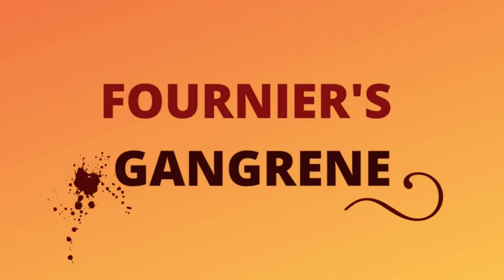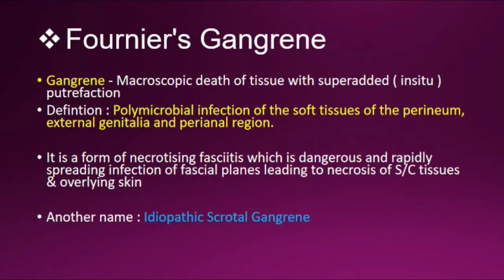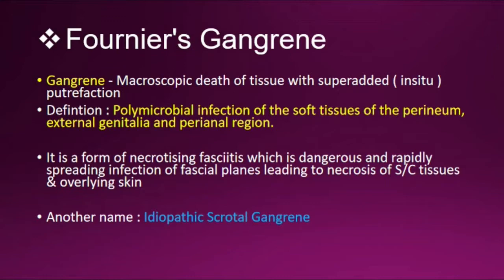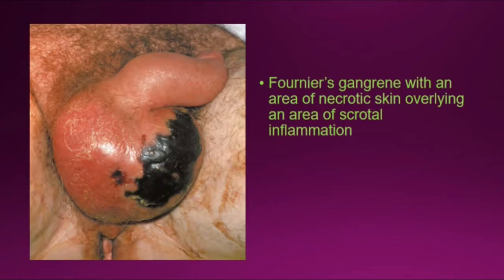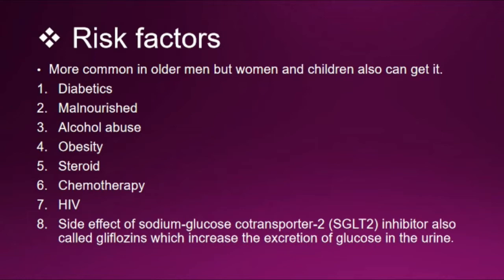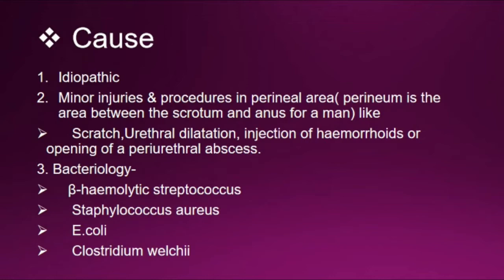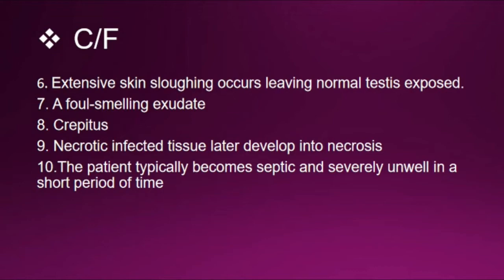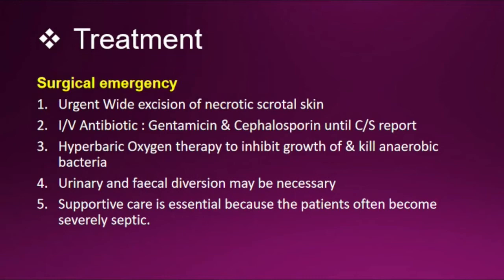Fournier's Gangrene | Cause,Risk Factor,Clinical Feature, Diagnosis,Treatment | Surgery